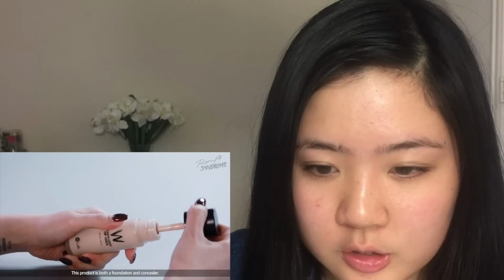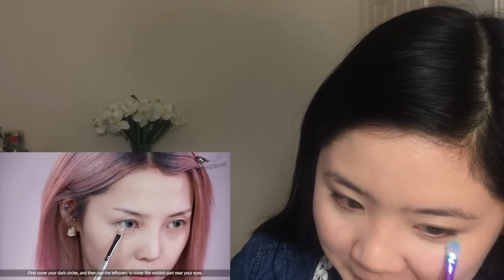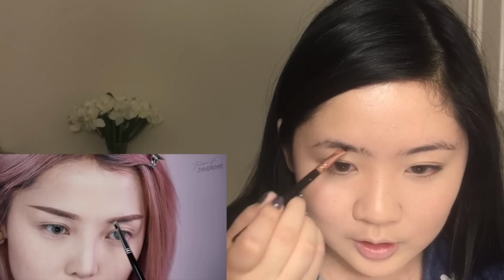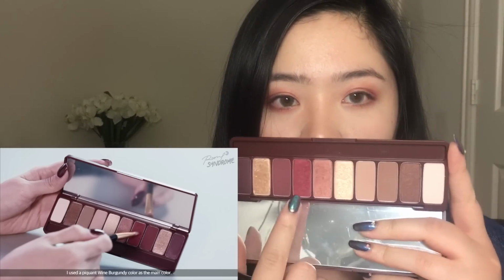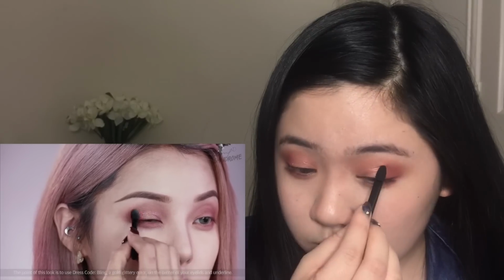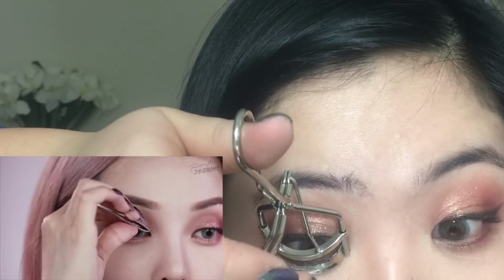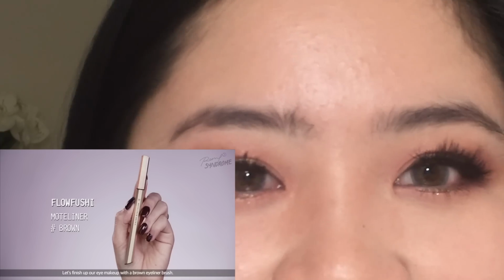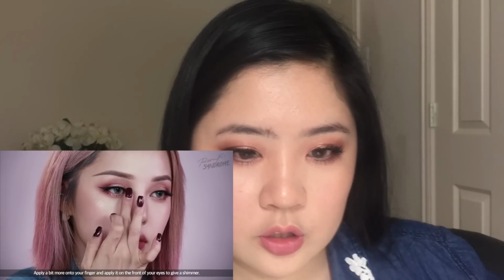I TRIED FOLLOWING A PONY SYNDROME MAKEUP TUTORIAL | thelovinlacquer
it wasn't till editing when I realized how bad my eyebrows look lol. Let's ignore them... I'll promise they'll look better in the next face video :)

anyways

um hi guys? Also wanna thank you guys for 10k views on my other video...

so, I saw this trend going around. I believe Thomas Halbert was the one who popularized this "challenge" video! I thought it was a really fun idea and decided to follow Pony makeup!

PRODUCTS USED (if u give a shit lol)

FACE:
-Tarte Shape Tape Concealer in Light Sand
-Giorgio Armani Luminous Silk in shade 4
-Benefit Boing concealer in 1
-MAC mineralized skinfinish natural in shade Medium
-Smashbox step-by-step contour kit
-Laura Geller Baked Gelato Highlighter in Gilded Honey
-Estee Lauder blush

EYES:
-Anastasia Dip Brow Pomade in Ash brown
-Urban Decay Primer Potion
-Etude House Wine Play Palette
-Holika Holika Jewel Light eyeliner in Gold
-Lashes: Ardell 122 (first pair) 2nd pair - from aliexpress
-Duo Lash Adhesive clear
-Rimmel Scandal Eyes eyeliner in Brown
-Urban Decay 24/7 liquid eyeliner in brown
-Shisiedo 213 eyelash curler
-Covergirl supersizer mascara waterproof in blackest black

LIPS:
-Lipstick was a mixture of EM Cosmetics rose nude, Jeffree Star Velour Liquid lipstick in Christmas Sugar Cookie, and Jeffree Star Velour Liquid Lipstick Diva

TOOLS:
-Beauty Blender
-Japonesque Kumadori Powder Brush
-Pony Effect Smooth Dough Puff
-angled brush from aliexpress brush set
-morphe r39 brush
-brush from ABH Modern Renaissance Palette
-wet n wild angled contour brush
-tarte bronze and glow brush

-Contacts: O-lens Gold Series: Ocean Gold